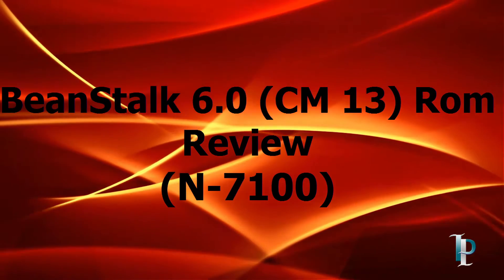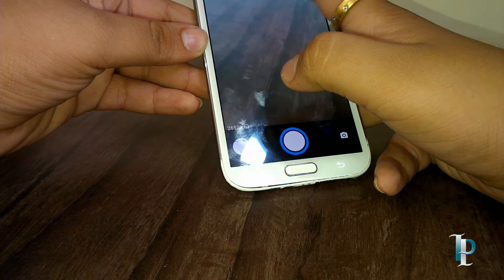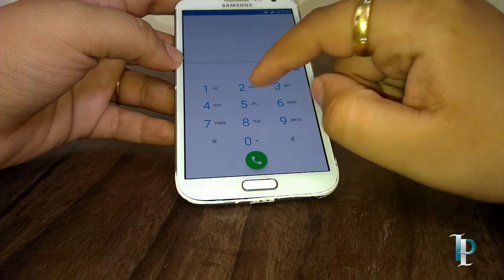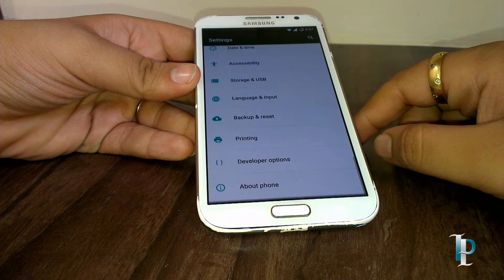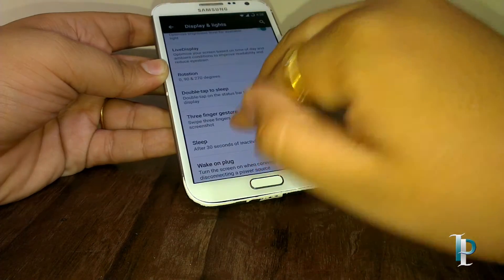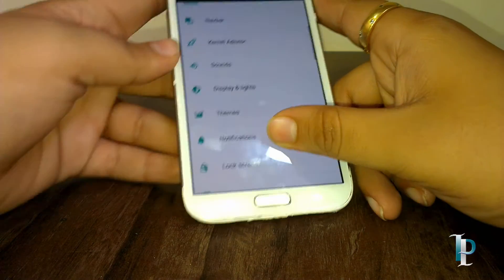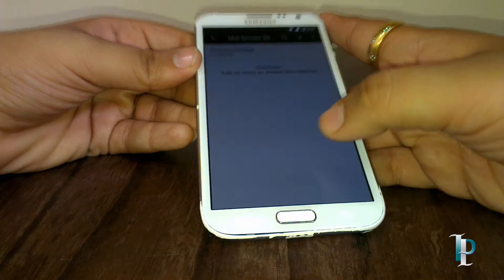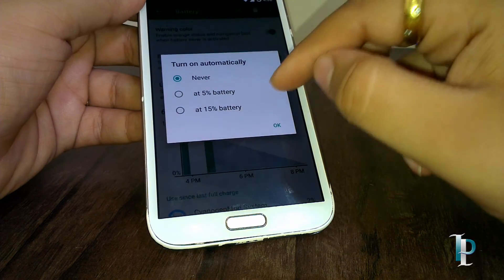Stable 6.0.1 Marshmallow Rom for Samsung Galaxy Note- 2 (CM 13 based) Review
Beanstalk Rom Review Note -2 (N7100)